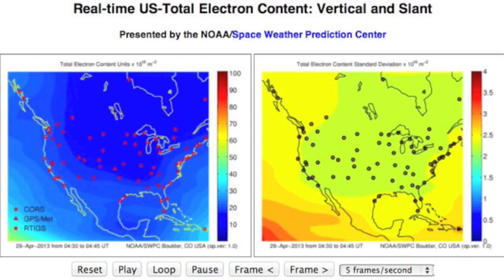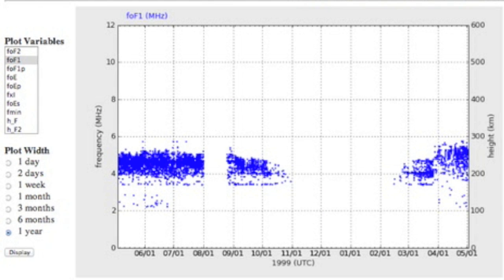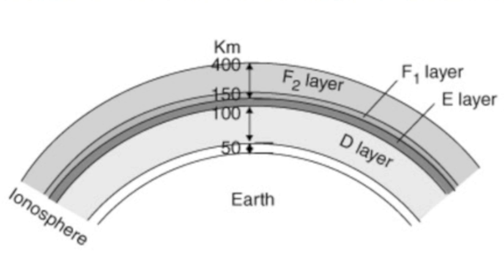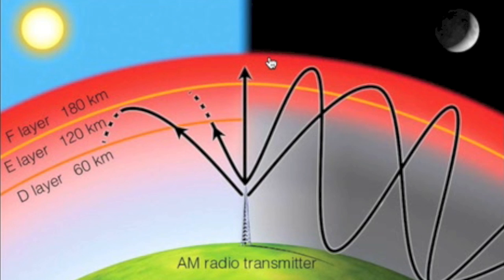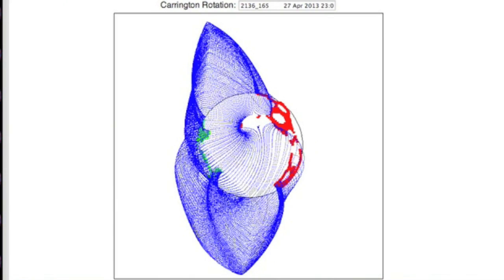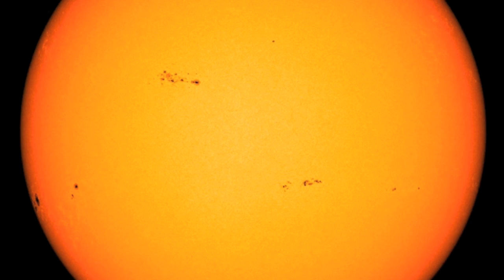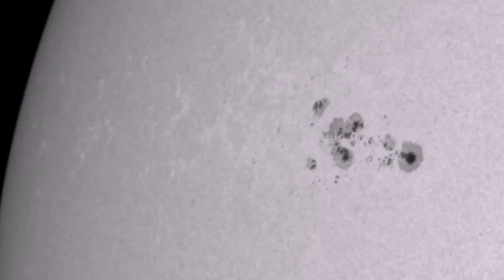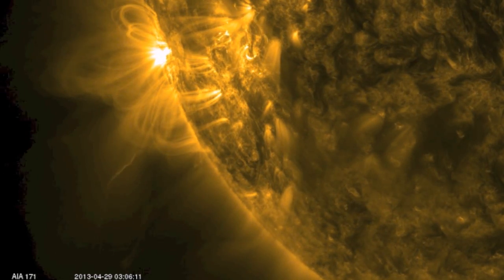4MIN News April 29, 2013: Tsunami Debris Update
Logo by Xaviar Thunders